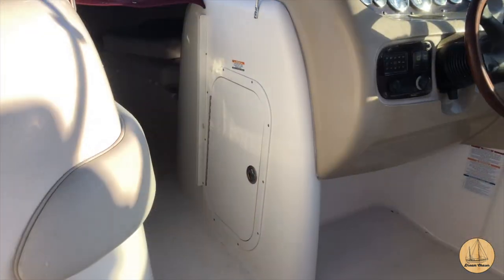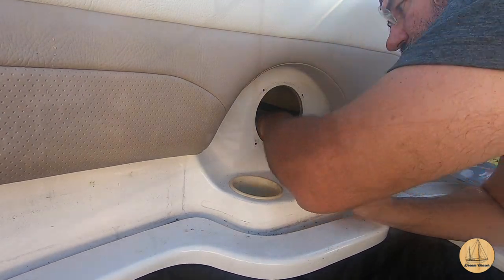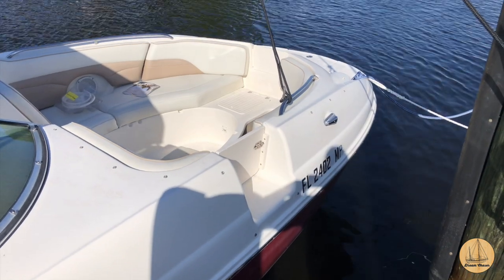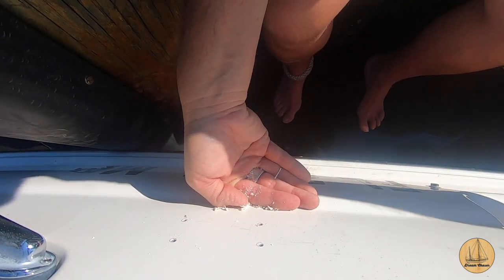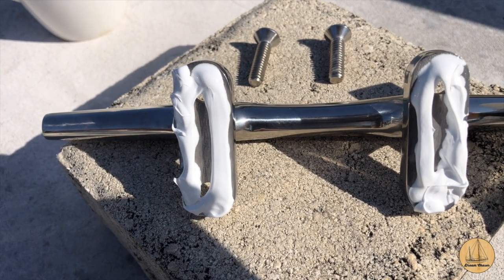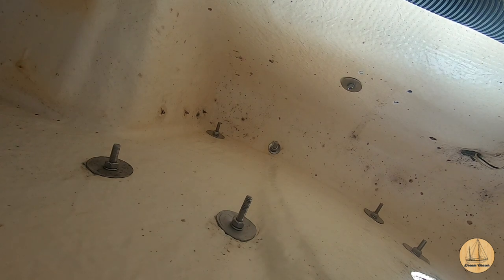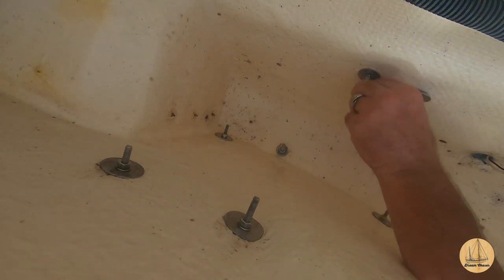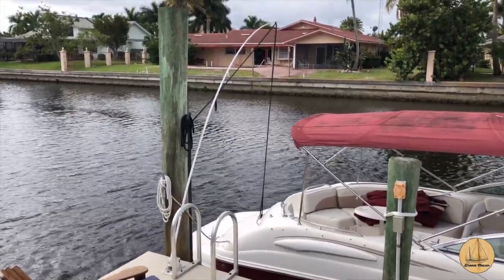How to properly install a boat cleat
Do you want to know how to install a boat cleat the proper way?  If so, tune in for this short video that shows each step to doing so. It is really not that hard.

In General, the steps are as follows:
- Find the location that works for the cleat, and allows access to the backside of the location.
- Mark the location of each of the screws and ensure that you are using stainless steel fastening hardware (bolts, nuts, washers, and lock washers)
- Drill a pilot hole for each bolt, then using the correct size bit, drill the hole for the bolt (The pilot hole allows you to avoid the bit "walking" out of place.
- Bed the hardware using the sealant of your choice.  My preference is Boat Life Life Seal for above the water line bedding.  It is flexible and still adheres well but best of all, it will come off unlike 3M 5200 which should be used only for below the water bedding (in my opinion)
- Insert the bolts and finger tight until the LifeSeal begins to skin over.  Put at least a 1" diameter backing stainless steel washer on each bolt (bigger if there is enough room and certainly larger if this is a very large cleat on a large boat.  I like to have the backing plate at LEAST 4 times the diameter of the Bolt width.
- Tighten all bolts and clean up the BoatLife with a damp cloth being careful not to leave any on the gel coat as it is much harder to get off later.

Voila - You're done!

1.5" Stainless 1/4x20 Bolts
1/4"X20 Stainless Nuts
1" Stainless washers
1/4 Lock Washers
Boat Life Life Seal
Drill Bit 1/4"
Puck Socket Wrench

Support !!